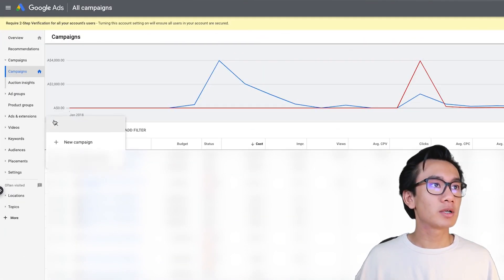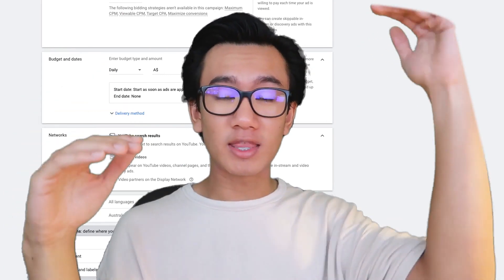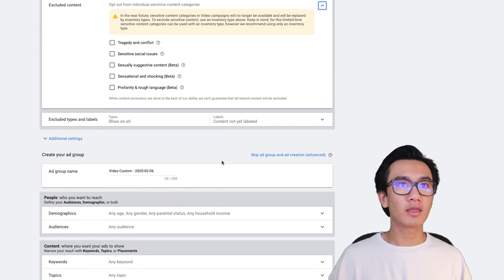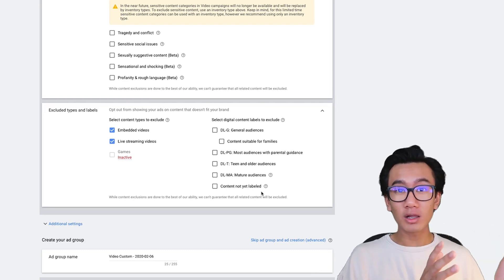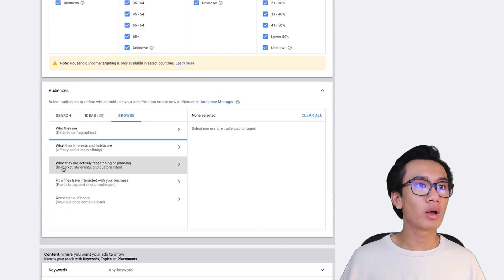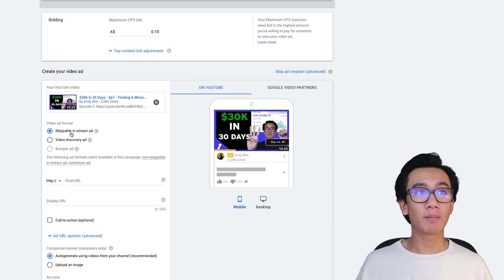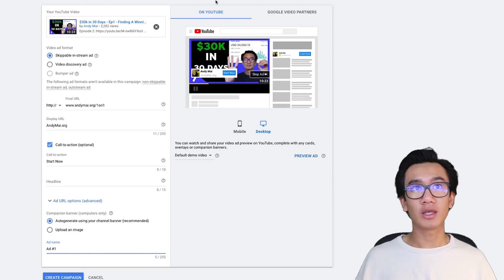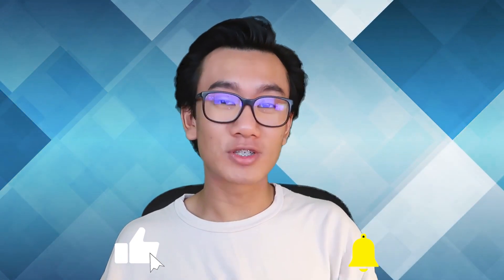How To Setup Your Youtube Ads Campaign (YouTube Advertising Walkthrough)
The ULTIMATE YouTube Ads Guide!

Today's video has been in the works for a while. I've been promising this video and it's finally time to release it to you!

I'm going to show you how to set up your ads for YouTube. From choosing your advertising options, to setting your bid amounts (and better understanding the bids), I'll give you a full walkthrough of the YouTube Ads Setup Process.

00:00 Intro
00:30 Winning Comment
00:55 Create A Campaign Without A Goal’s Guidance
01:10 Campaign Setup Live Tutorials
01:25 Bidding Strategy
01:40 Budget and Dates
02:00 Networks
02:30 Languages
02:40 Locations
03:10 Inventory Type
03:15 Excluded Content
05:35 Additional Settings
05:45 Frequency Capping
06:55 Bidding Strategy
07:45 Ad Creation
10:25 Outro

📚This video's slides are available in the resources below :)

Answering ALL Questions, Mentorship Requests, Video Requests, Help
- @andyqmai (instagram)